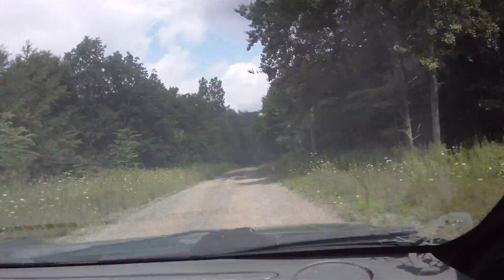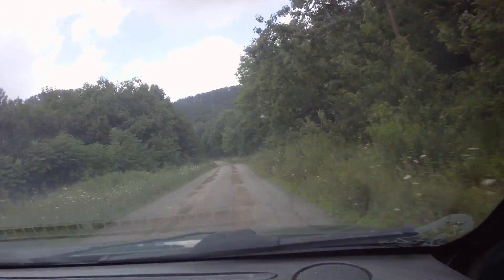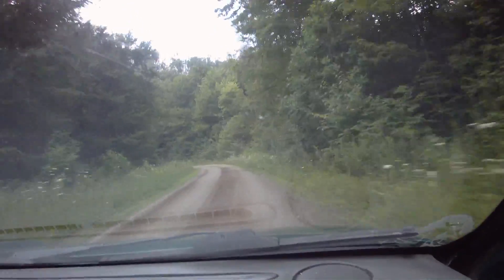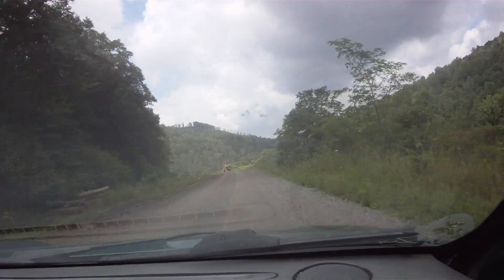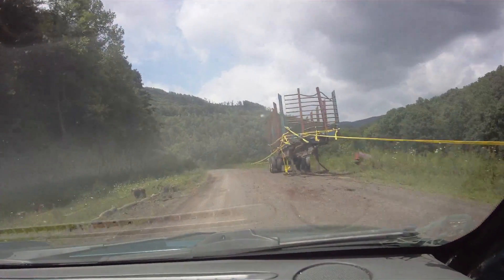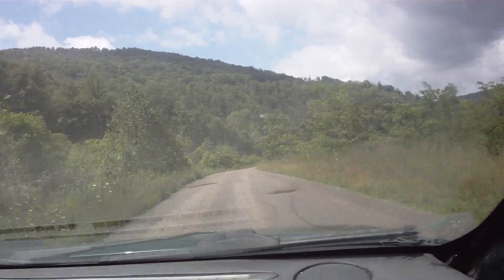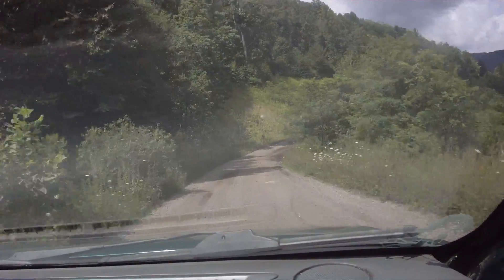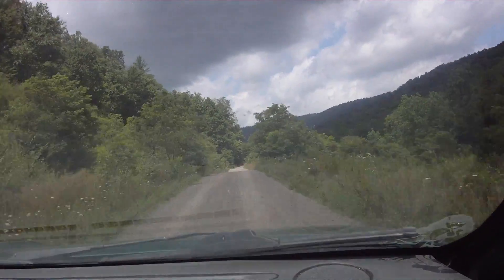ss6.MOV Rally West virgina 2012 Car #70 Gage Gregory and Steve Kurey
Rally West virgina 2012  Car #70 Gage Gregory and Steve Kurey
SS6 Low Water Bridge 1